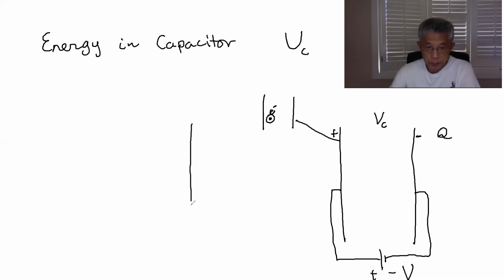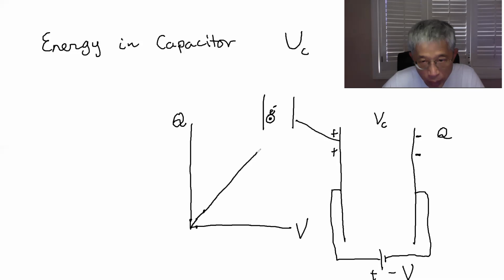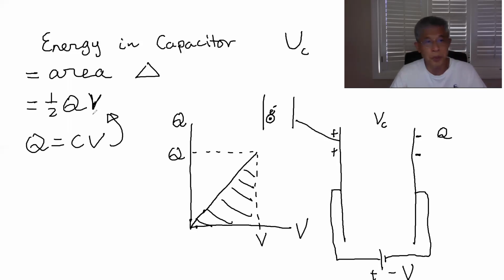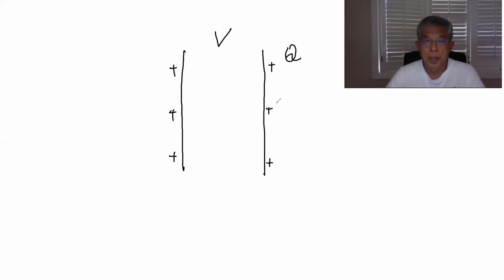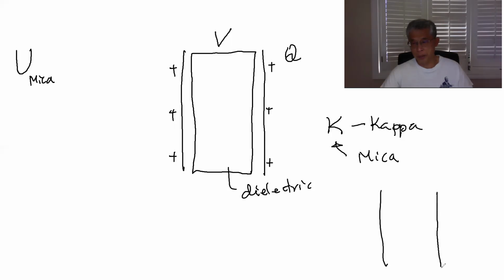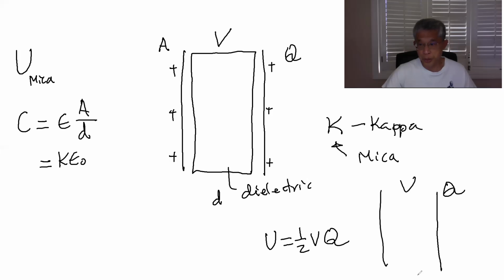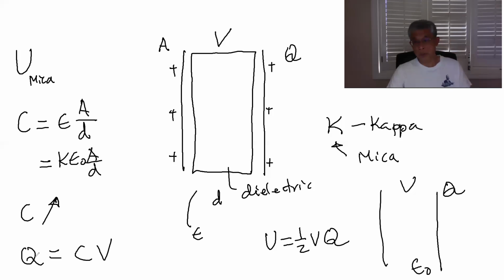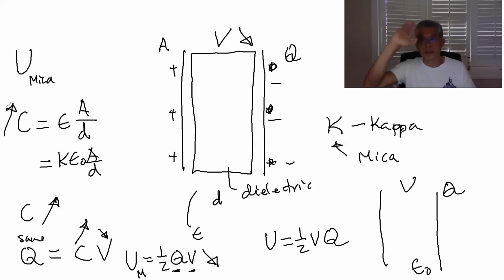Energy stored inside a capacitor